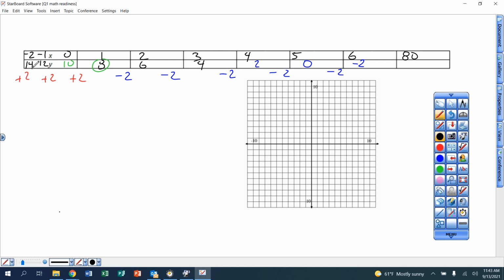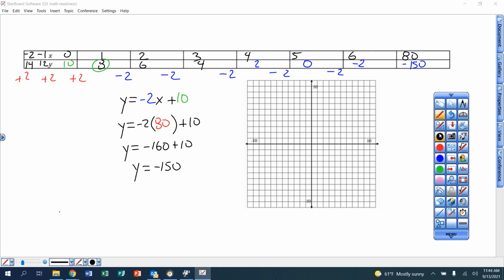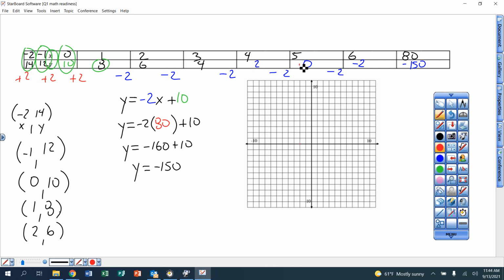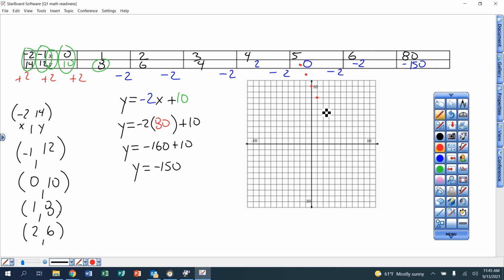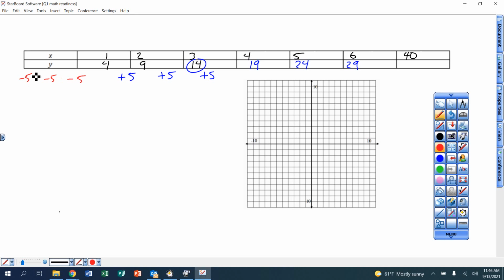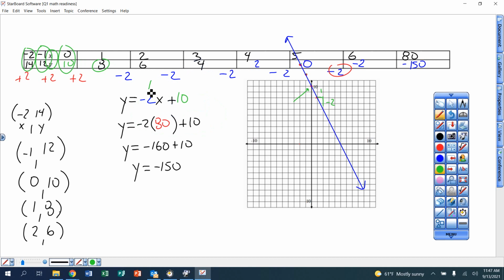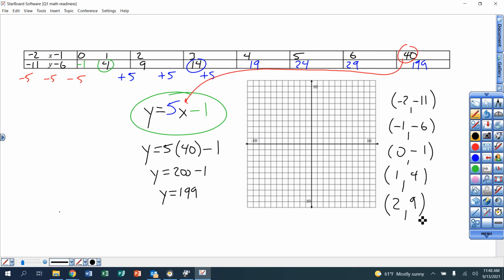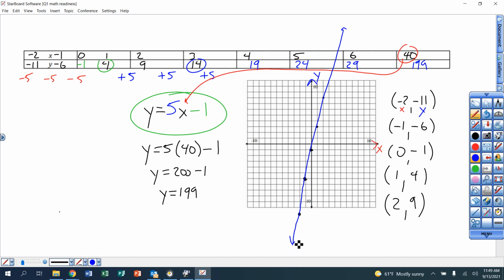m1 r hw 9 13